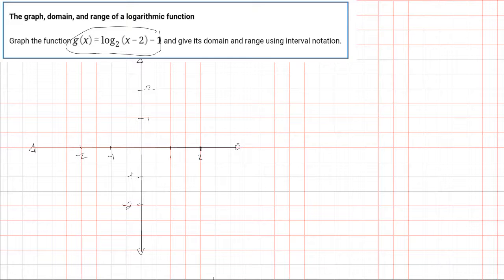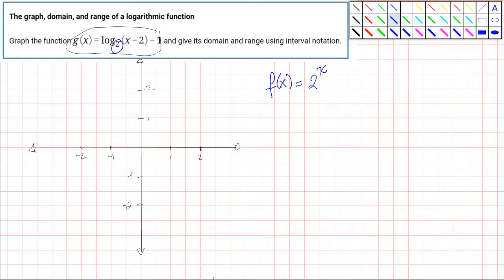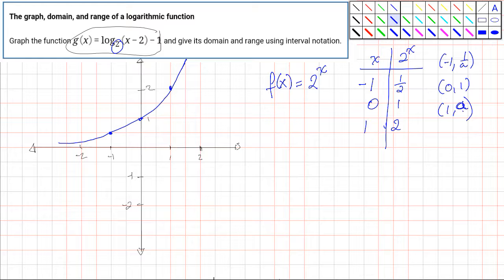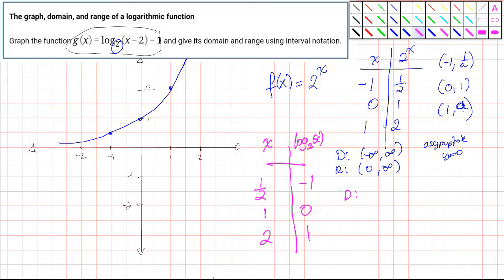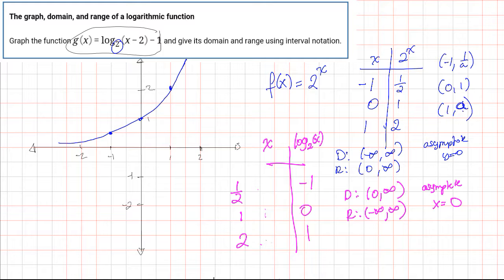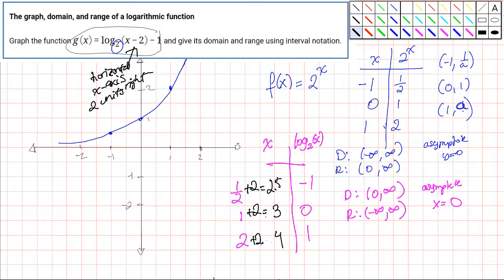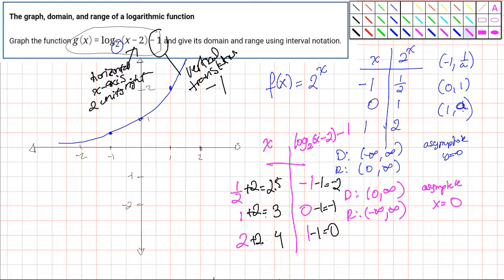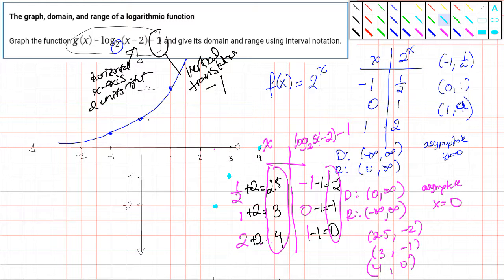The graph, domain, and range of a logarithmic function